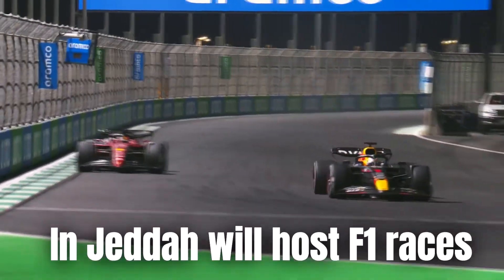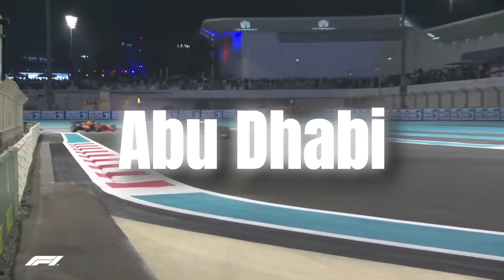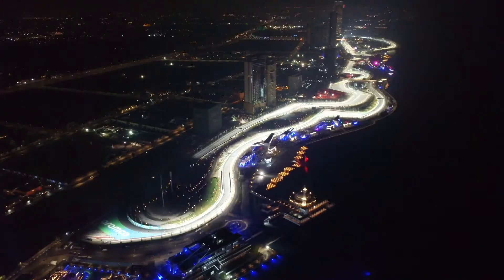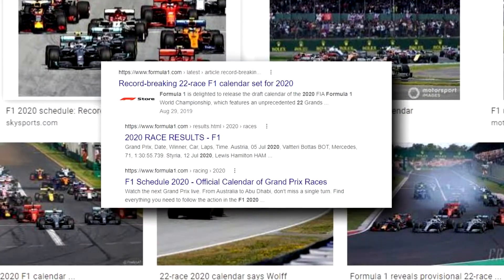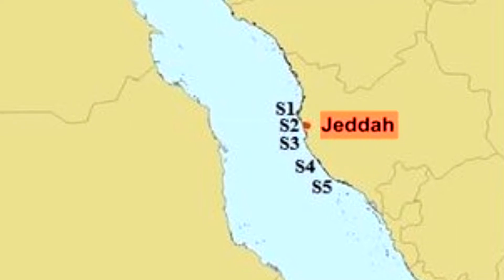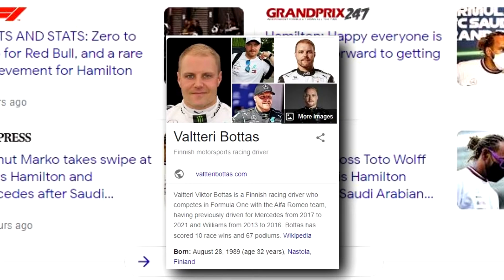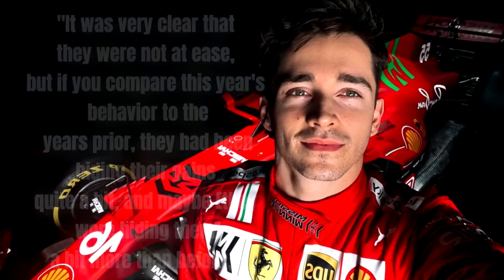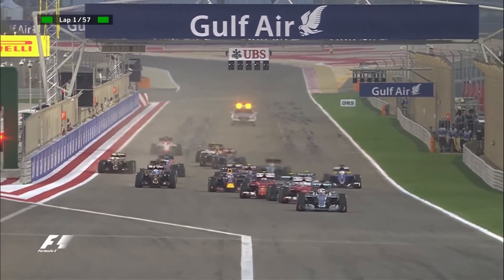Saudi Arabian Grand Prix!! Round 2. Welcome to Jeddah.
Welcome to the Saudi Arabian Grand Prix!!  Saudi Arabia is the second race of the 2022 Formula 1 racing season and one of the quickest.  With all the excitement last race, lets take a look at the Jeddah street circuit and its many challenges.

Will Ferrari be able to hold off the Red Bulls straight line speed??